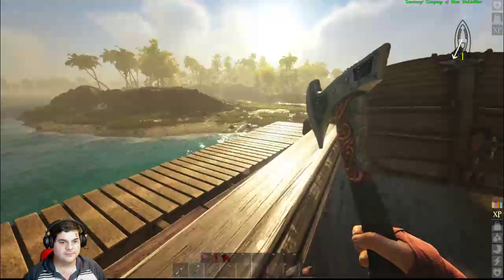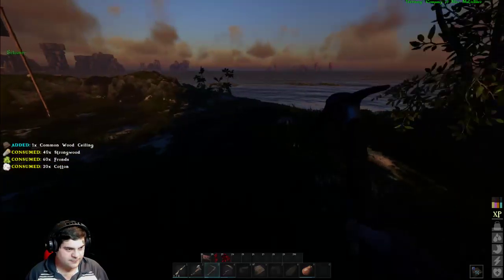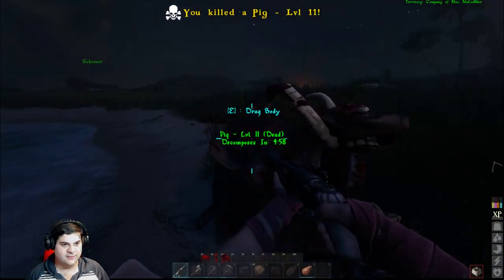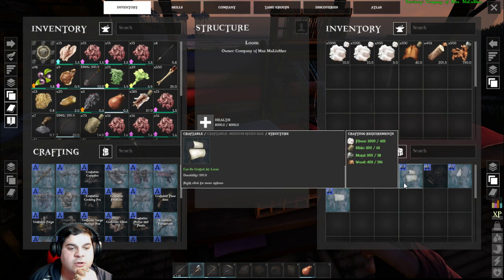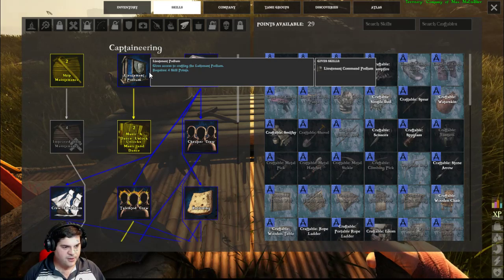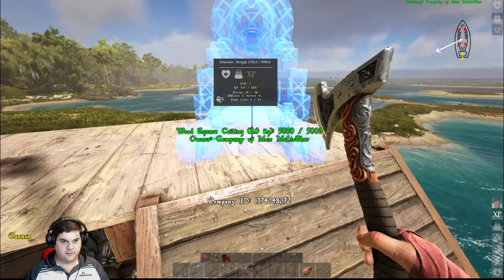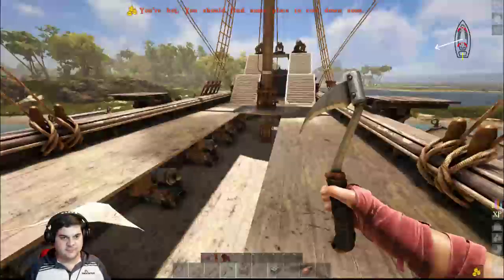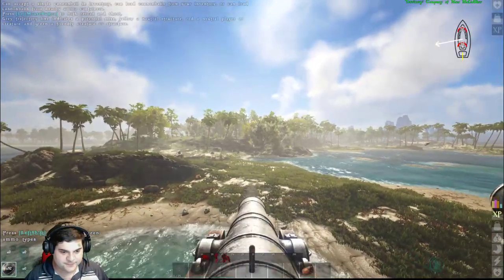PlayAtlas Atlas - Not So Shabby Schooner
Yarr Matey! Welcome to MaLioSher Gaming!  We are finally setting sail on a new pirate survival adventure from the makers of Ark called Atlas. After a rocky start to releasing the game, and a rocky start for Lion and I forgetting to turn out sounds on, we finally bring to you the start of our new nautical adventure.

From the creators of ARK: Survival Evolved comes ATLAS - a massively multiplayer first-and-third-person fantasy pirate adventure. ATLAS will host up to 40,000 players exploring the same Globe simultaneously, with an unprecedented scale of cooperation and conflict! Stake your claim in this endless open world as you conquer territory, construct ships, search for buried treasure, assemble forts, plunder settlements and hire crew to join your powerful growing armada.